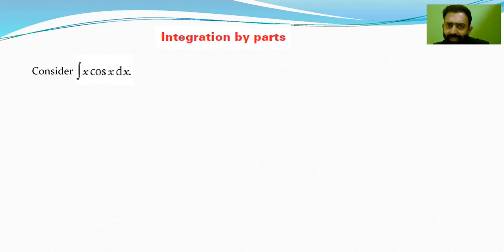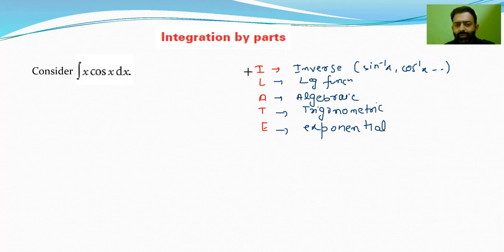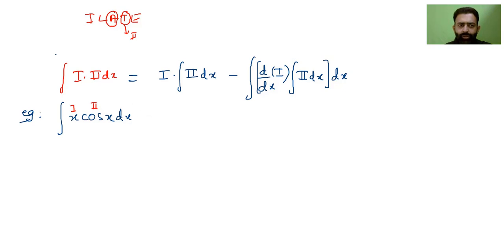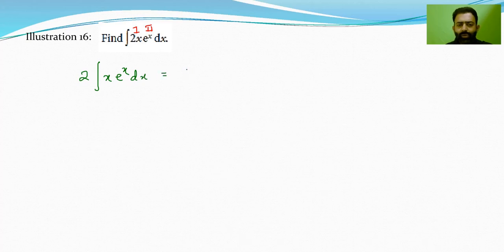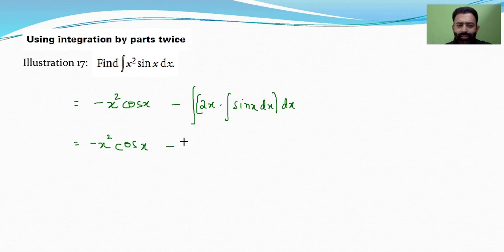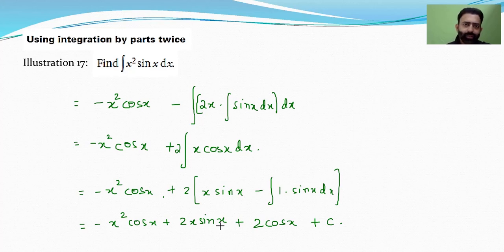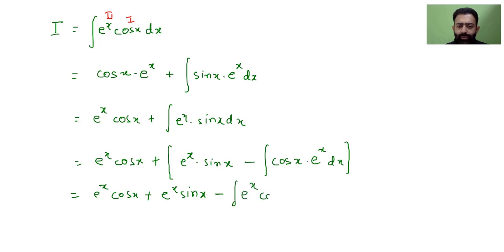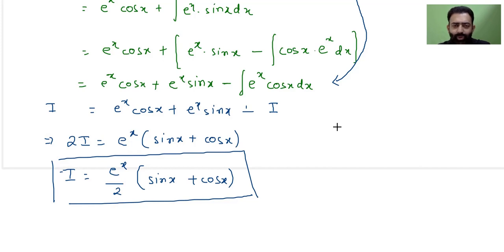5 FURTHER INTEGRATION Integration By Parts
FURTHER INTEGRATION Integration By Parts/CIE A Level Pure Math/9709/32